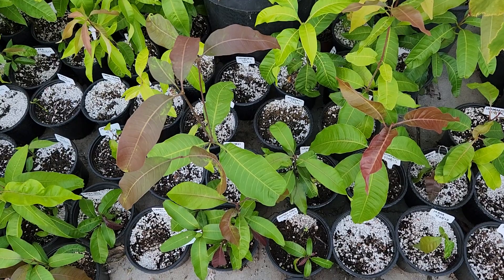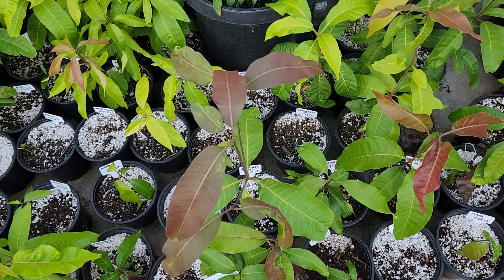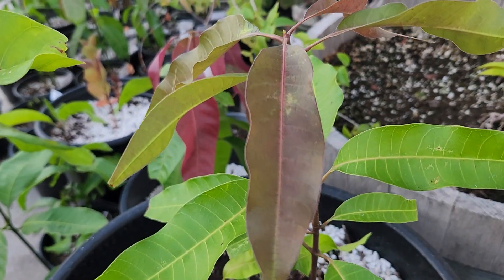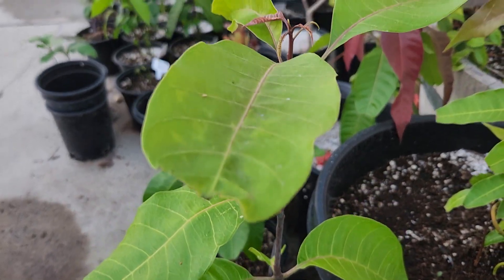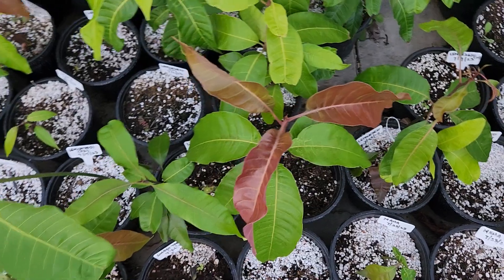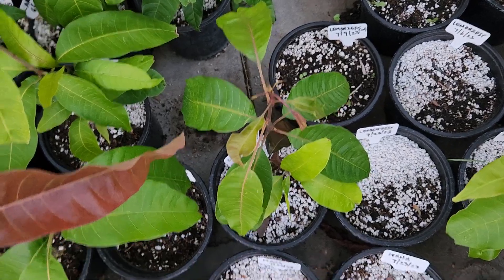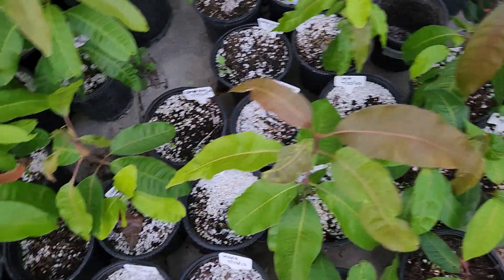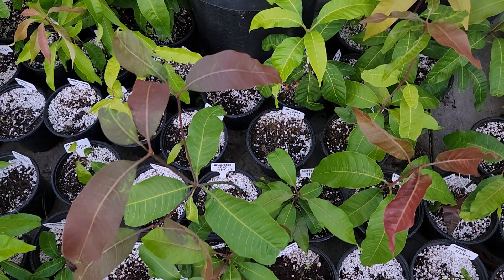Mango Polyembryonic seeds - Identifying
In this video, I'm going to talk about polyembryonic seeds.  These mango types usually have seeds that have multiple embryos. Among them, there is one that is usually pollinated, and the rest are clones. There has been a trend of planting these in California to get great quality tasting clones that provide better vigor and growth than grafted plants. In California, our grafted plants tend to bloom itself to death and do not grow. While our seedlings could only take as little as 3 to 7 years to bloom. This is about how to identify the non clone for those who want to weed them out. I am actually doing the opposite in my project and selecting for them.